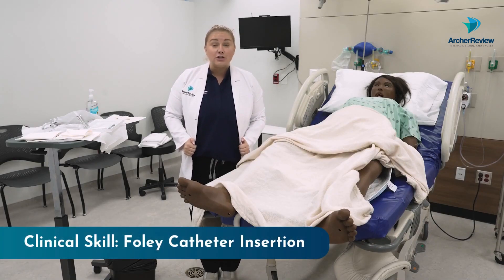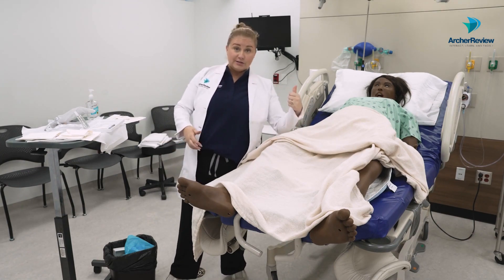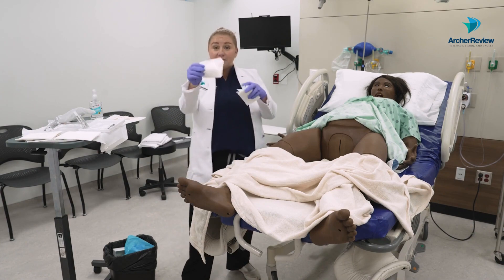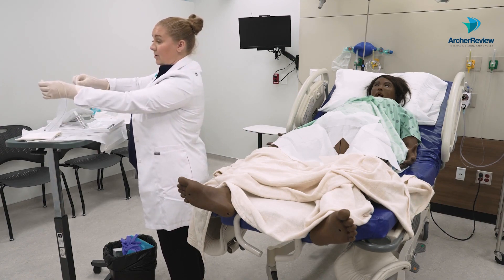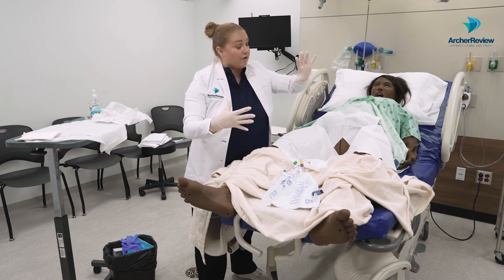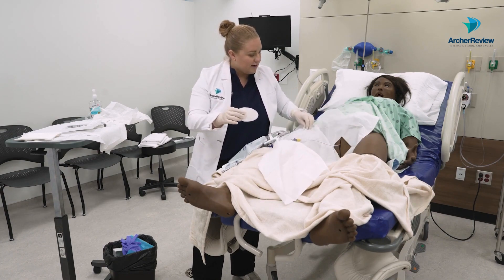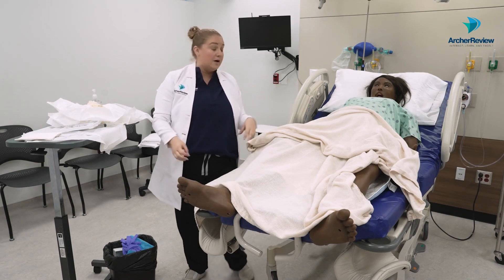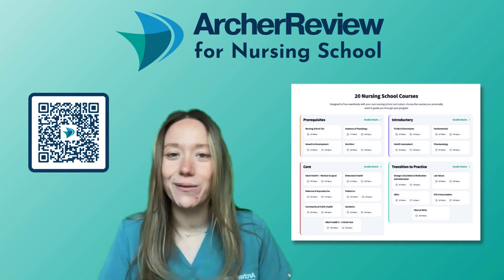Nursing Clinical Skill: Foley Catheter Insertion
Foley catheter insertion is a sterile procedure that requires precision to prevent urinary tract infections (UTIs) and ensure client comfort. Proper Foley catheter insertion helps prevent complications such as UTIs and urine retention. Watch now to perfect this critical nursing skill!

🩺 Want access to Archer Review’s full Clinical Skills course? to access over 200 videos covering essential skills you need to know as a nursing student or new grad nurse.